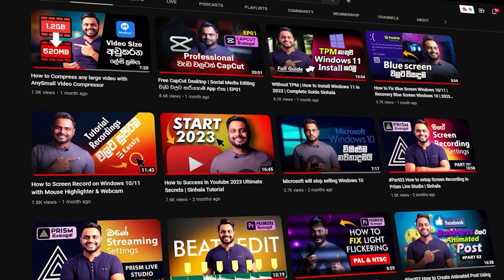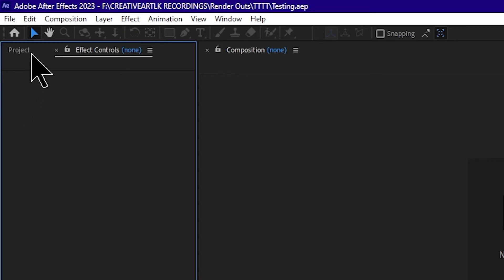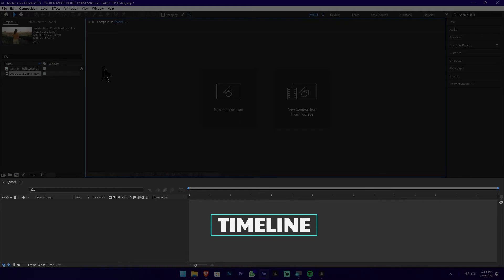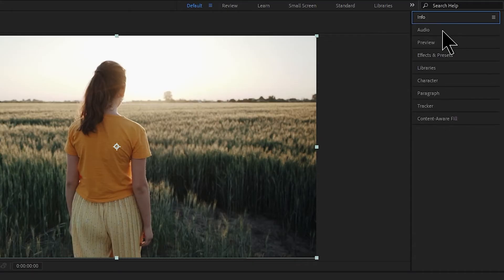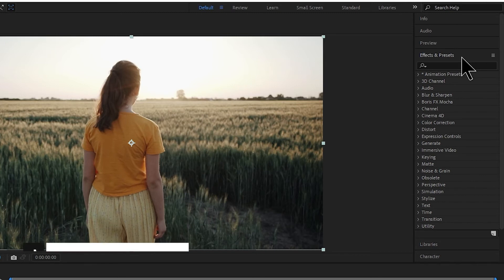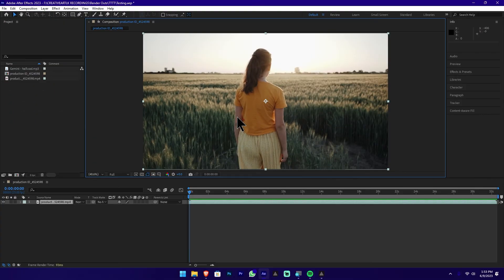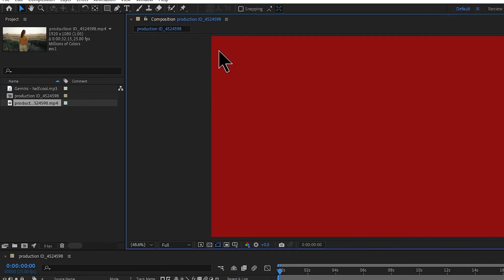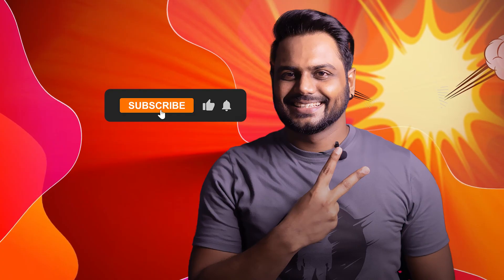Adobe After Effect Basic | Interface and Tools EP01 | Sinhala Tutorial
About

GEAR WE USING
➜ Sony A7ii
➜ Kit lens 28-70mm
➜ 50mm-1.8

CLK WORKSTATION
➜ CPU: Ryzen 5 5600X 6 Core
➜ GPU: NVIDIA GTX 1050ti 4GB
➜ RAM: 32GB, 16x2
➜ HDD : 512SSD + 2TB SATA